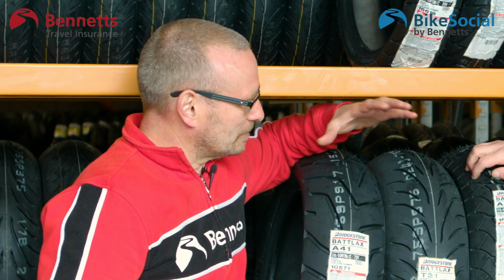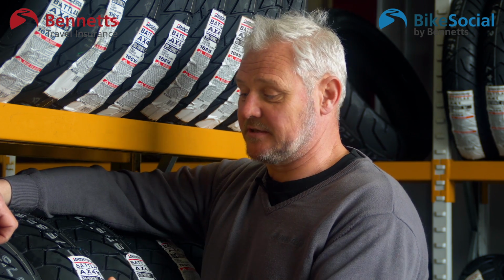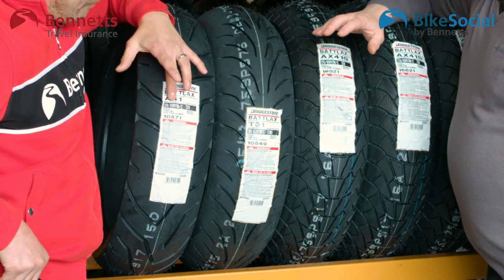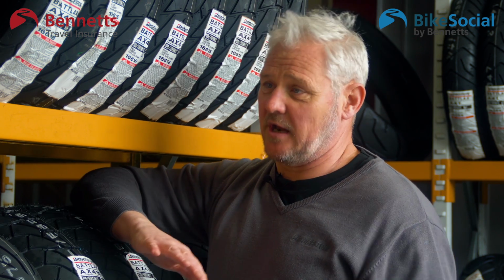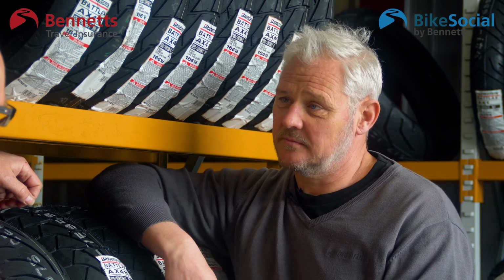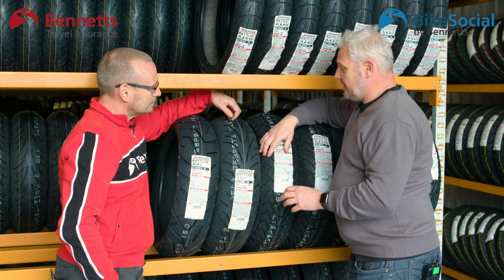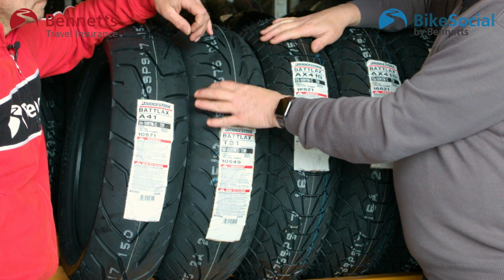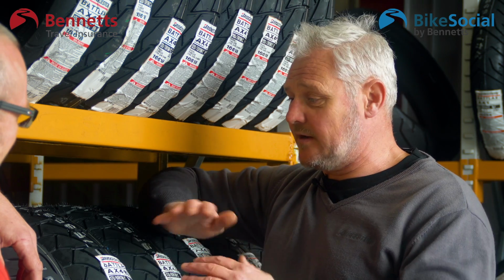Choose the best touring tyres | Two-up pressures, wet weather & scrubbing in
BikeSocial speaks to Bridgestone's Gary Hartshorne to understand how YOU can choose the right tyres for your touring – from a GS to a Pan European.

LET’S CONNECT!